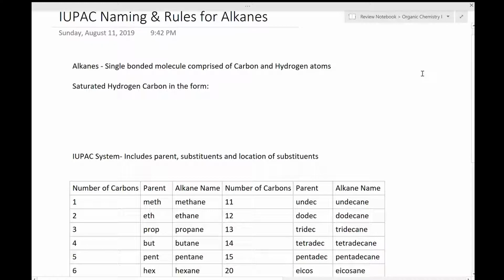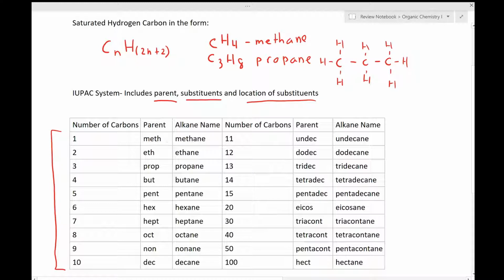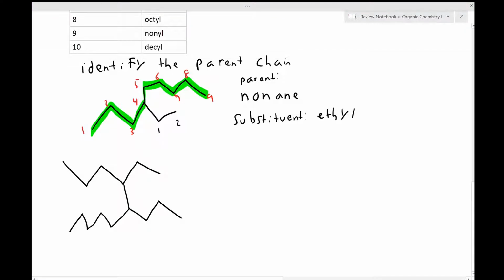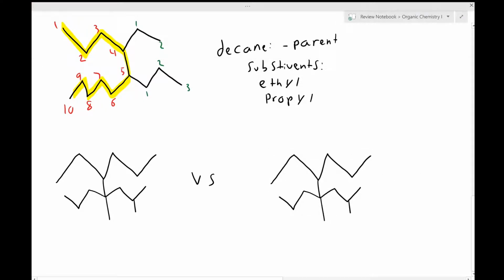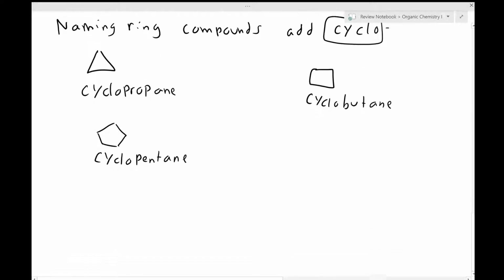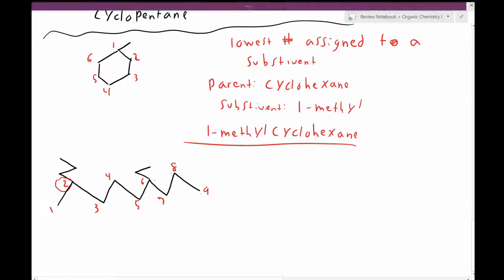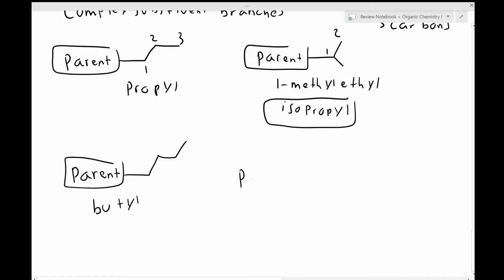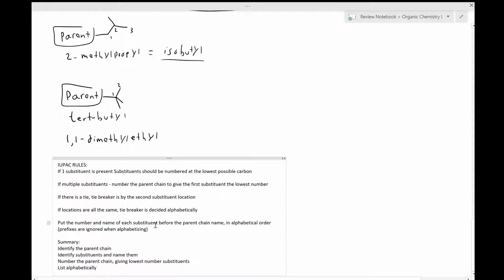Organic Chemistry IUPAC Naming Rules for Alkanes